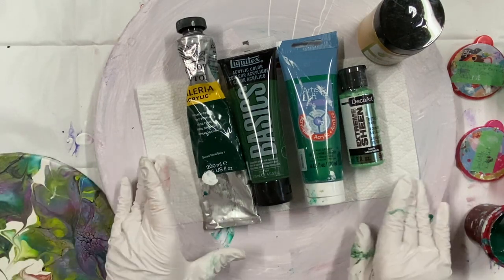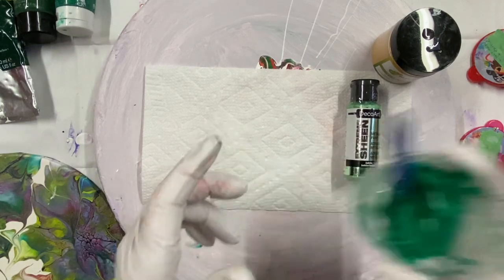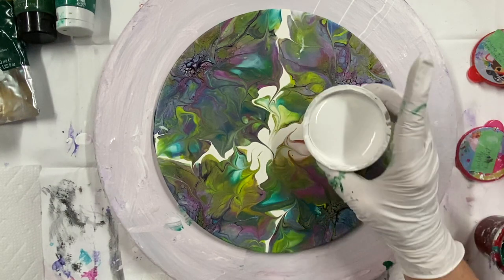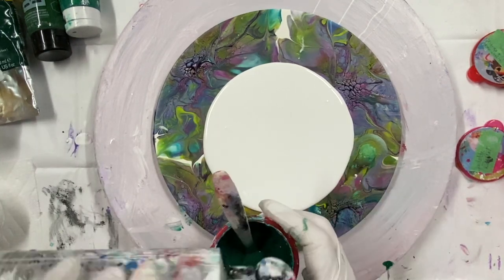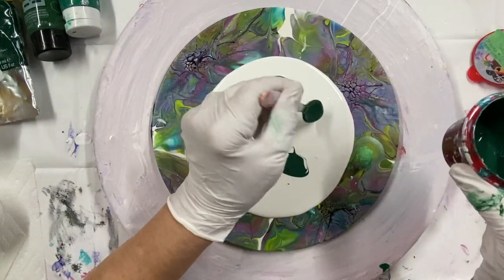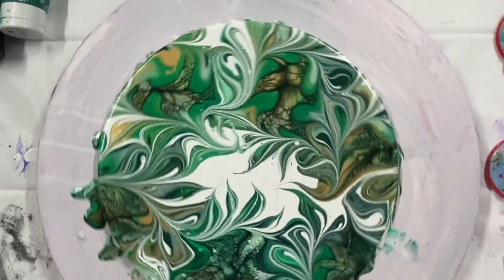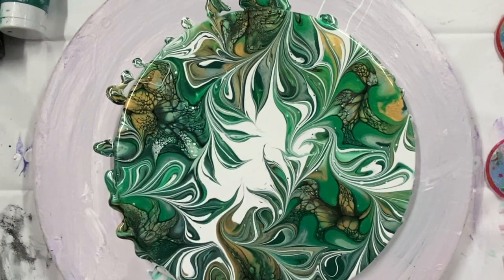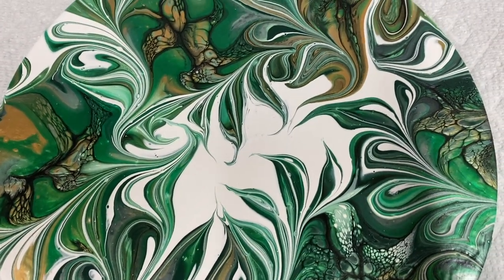(1296) Paint Pouring ~ Christmas Wreath Modified Blooms ~ Fluid Art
I used the blower and a straw, for this Christmas  Modified Bloom Technique,  Acrylic Paint Pouring Technique, Fluid Art
What I use to blow, Worlds smallest blower and attachments

I have just taken the Sheleeart Online Course.

I will Post a Video Monday, Tuesday,  Thursday and Friday.